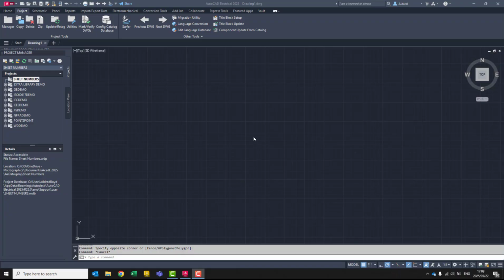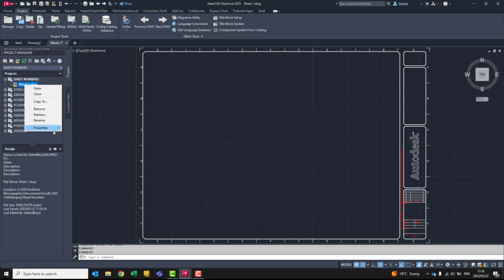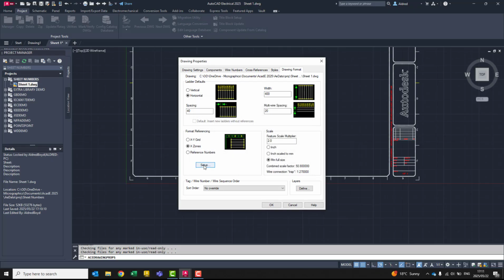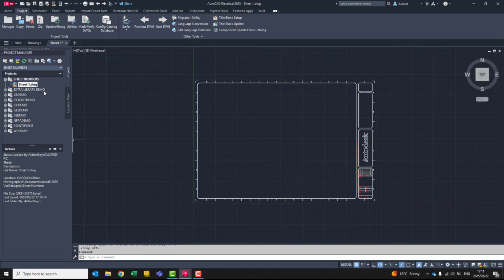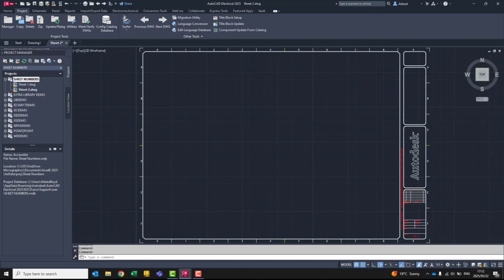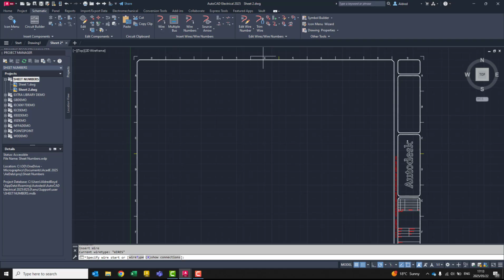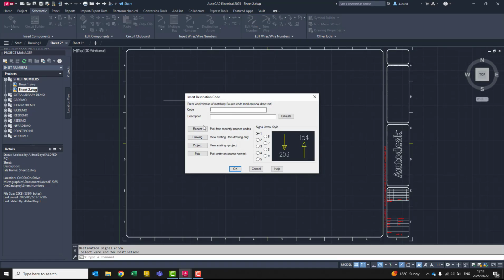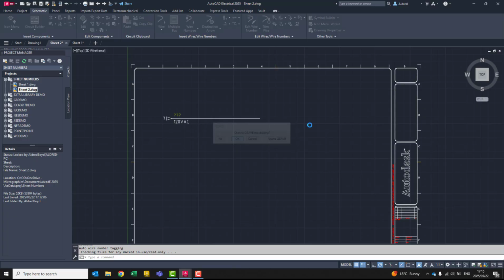AutoCAD Electrical Sheet Reference